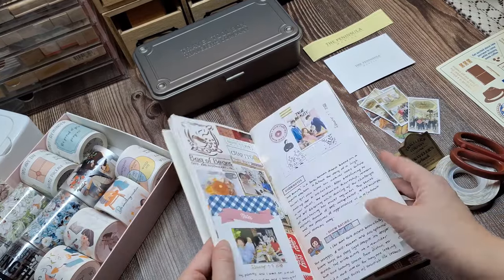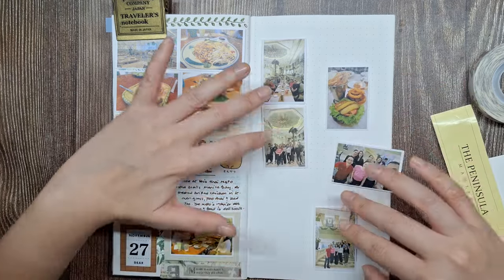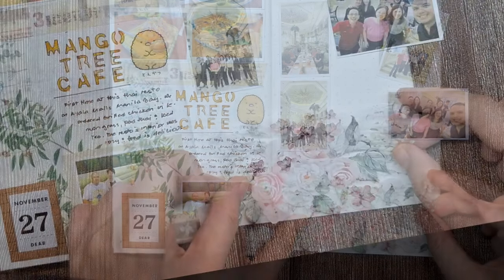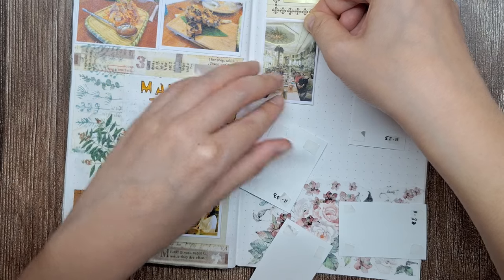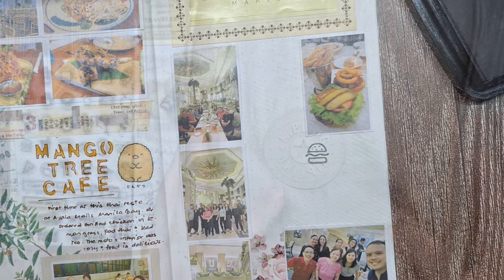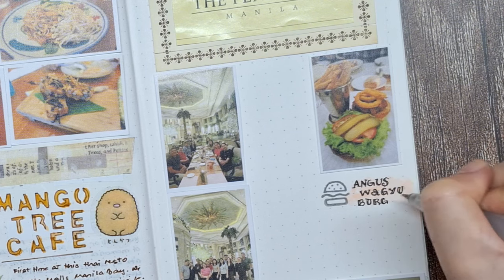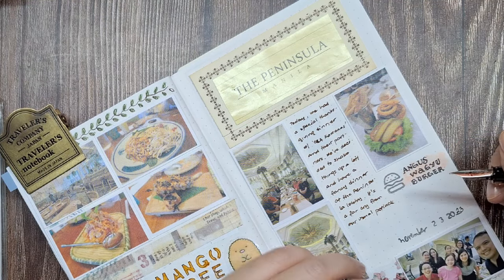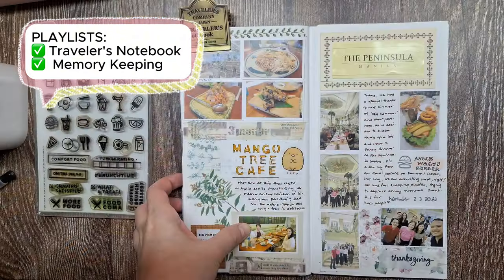Journal with Me & Memory Keeping 💕 Thanksgiving Dinner & Lifelong Friendships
💕 Memory Keeping in my Travelers Notebook | Journal With Me

Join me as I document a special Thanksgiving dinner with longtime friends in my Chic Sparrow Traveler's Notebook! Watch my creative journaling and memory keeping process as I use scrapbooking techniques to preserve these precious memories.

In this creative journal with me video, I'll show you:
✅ Creative way to use washi tape and PET tape in your journal
✅ Tips for incorporating photos and ephemera in your scrapbooking
✅ How to create depth with layering in your journal

Traveler’s Company Traveler’s Notebook (026 Dot Grid, regular size) refill insert
Traveler's Notebook Brass Clip TRC Logo Pattern 43089006
Traveler’s Company Brass Template Bookmark Stencil Alphabet
TWSBI ECO Fountain Pen White EF Nib
J. Herbin Fountain Pen Ink - 10 ml Bottled - Lie de The
Tsukineko, VersaFine Clair, Full Size Ink Pad, Morning Mist
Scotch Permanent Glue Stick
Tim Holtz Mini Snips Scissors
Fiskars Non-Stick Bent Handle Right Handed Pointed Scissors, 8 Inches
Tombow Dual Brush Pen Art Markers (10-Pack, Celebration)